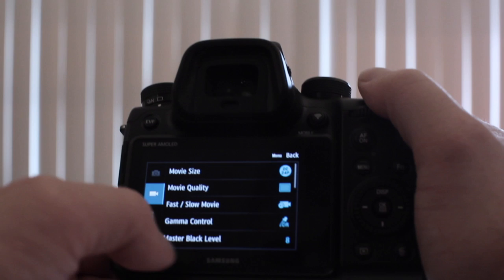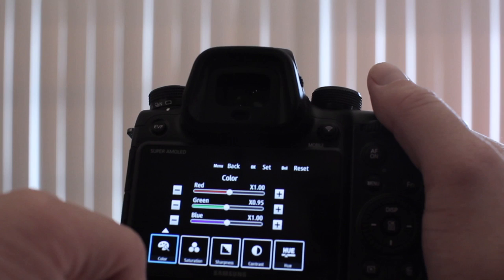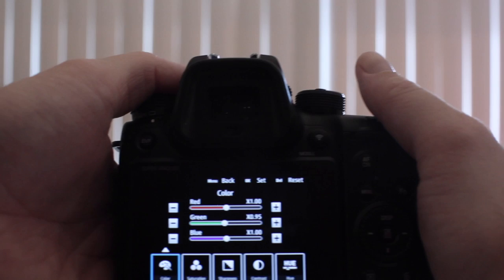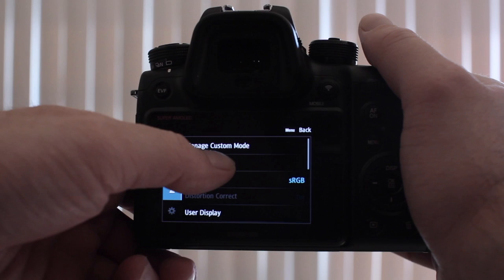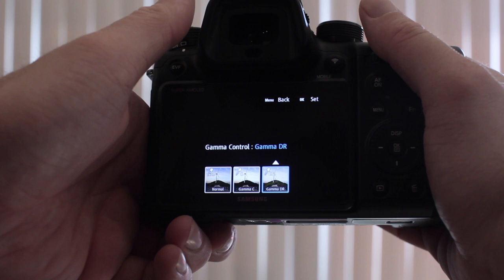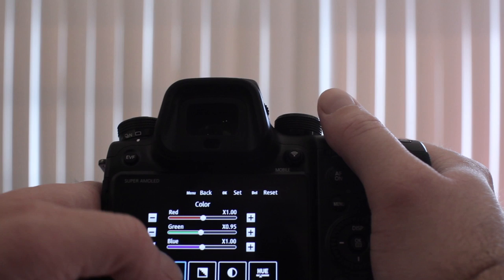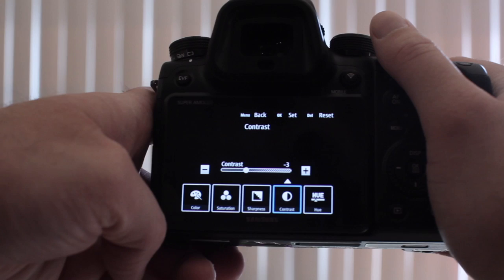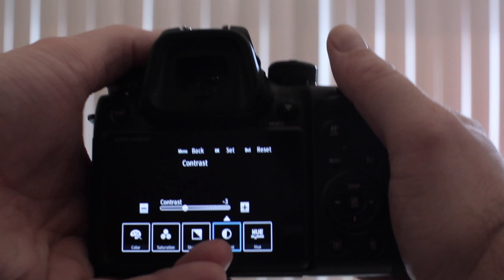Best Samsung NX1 Settings|How I (Almost) Screwed Up an Entire Short Film!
The Best NX1 Settings:

Well you're just gonna have to watch the video to find out. mwahahahha, see what I did there? :)

So, since I was in the photo mode, adjusting the saturation/contrast/sharpness. and not in the video mode. while shooting the short film my sharpness, contrast, and saturation were all at 0...which resulted in an extremely overly sharp image that produced overly red skin tones. What saved my ass? Or Who Saved my Ass?

Andrew Reid's Samsung NX1 flat image LUT did just that. It worked out great, however with the best Samsung Settings, I would avoid Reid's flat LUT as it is not needed if you have the correct settings in place. :)

Hope you enjoy the video! (minus the image and audio. damn t3i!!!)